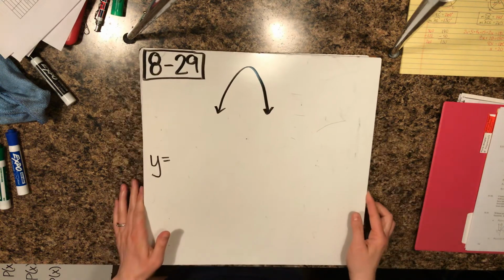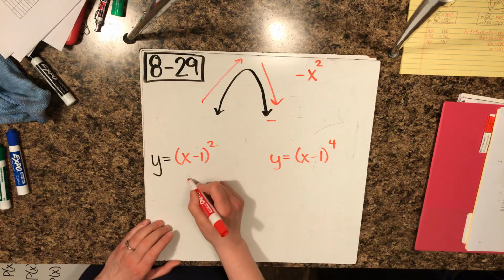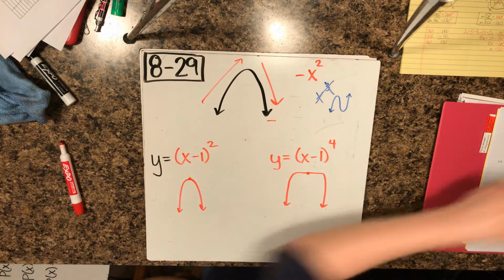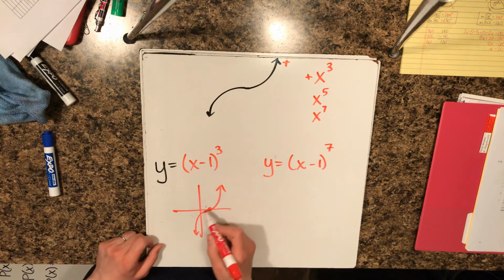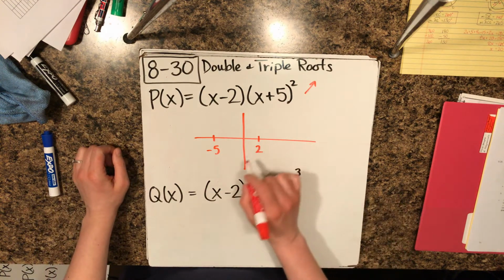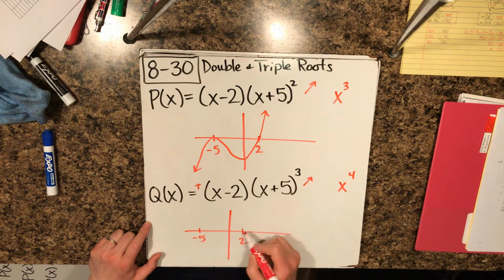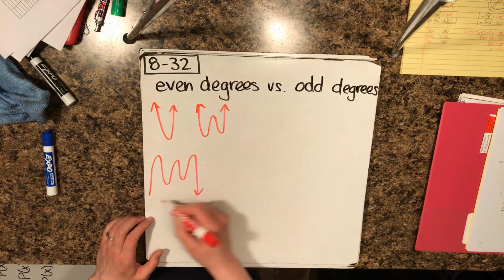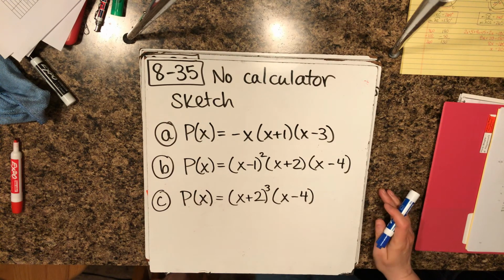8.1.2 Part 2